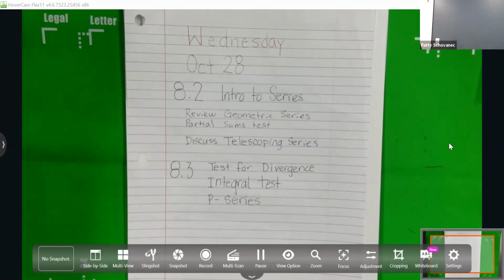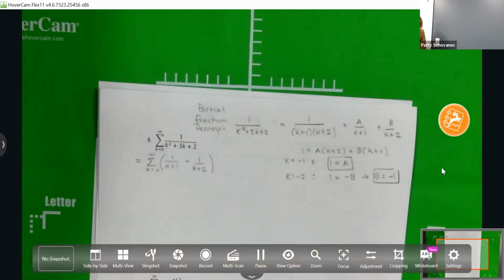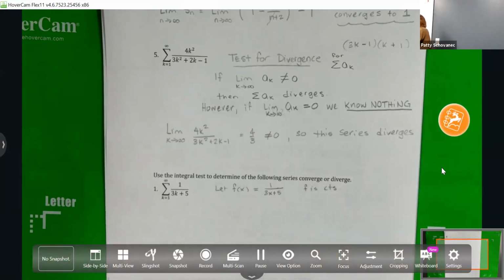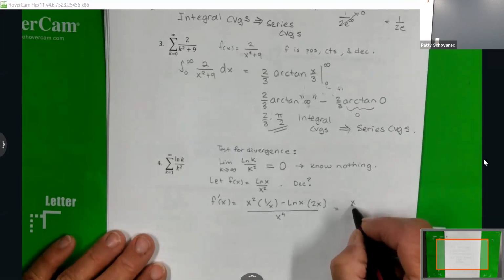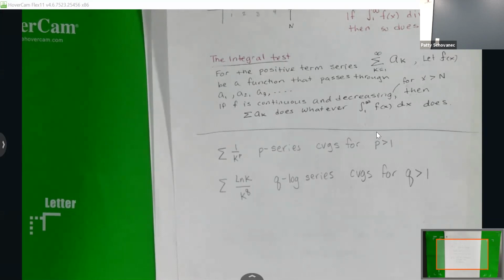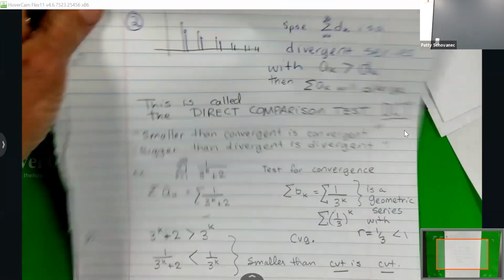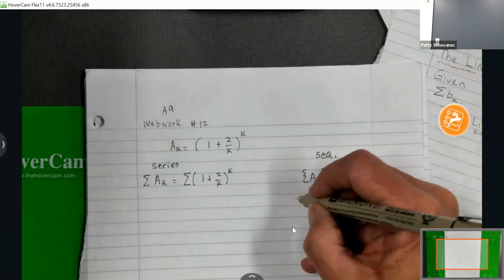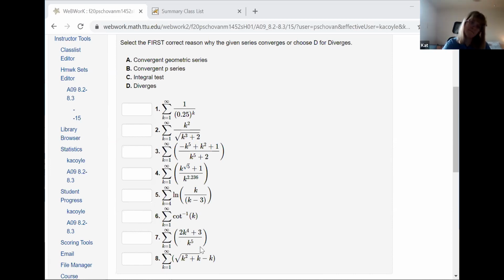Schovanec Math 1452 Oct 28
Sections 8.2-8.4
Geometric Series, Integral test, Test for Divergence, p series, q log series, two comparison tests